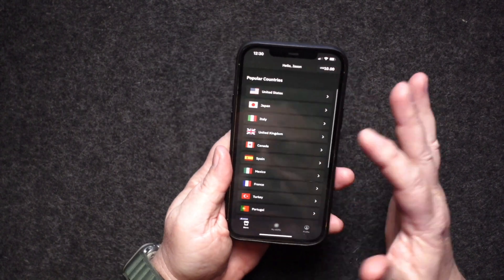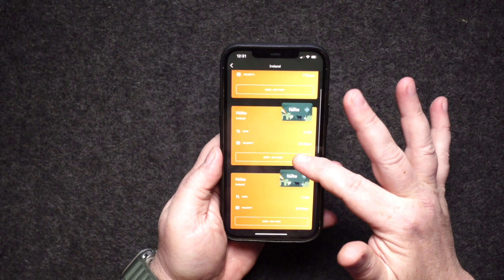Stay Connected While Traveling! | Airalo eSIM Walkthrough and Tutorial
Traveling is hard. Taking your phone with you and staying in touch overseas is even harder. Airalo, the app that let's you buy eSIMs for pretty much anywhere you want to go, takes some of that stress off.
for more tech content and deals. Join the mailing list!